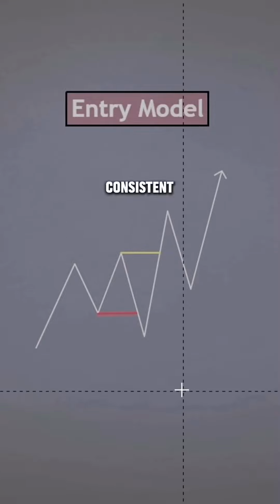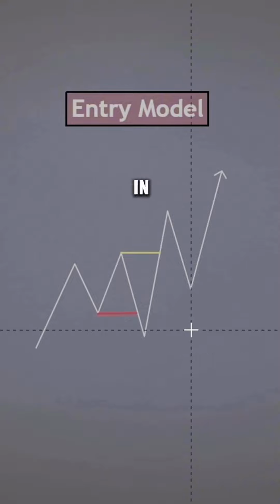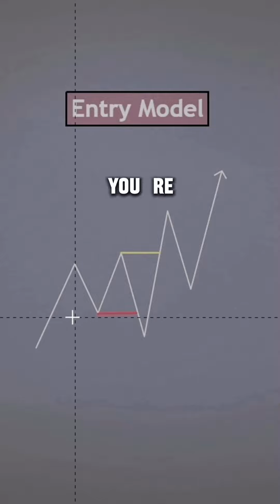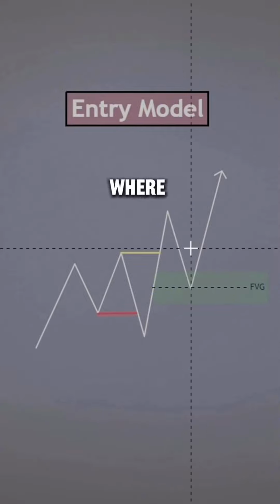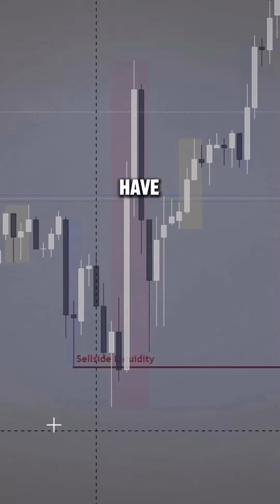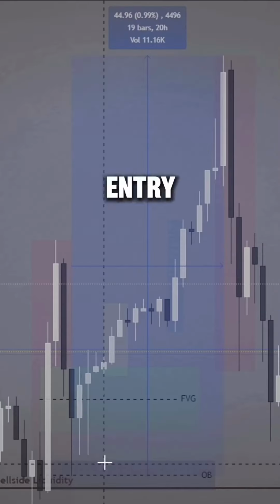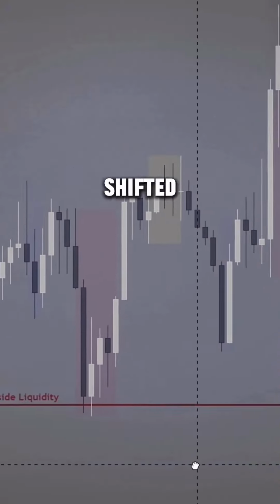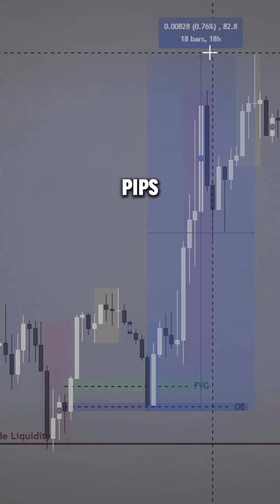Entry Models | Market Structure | CHoCH | SMC